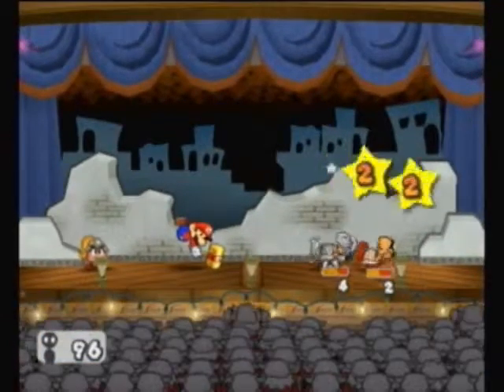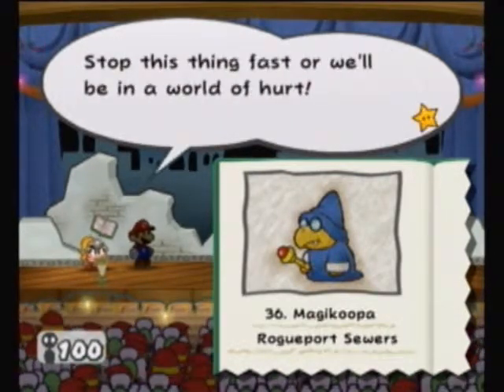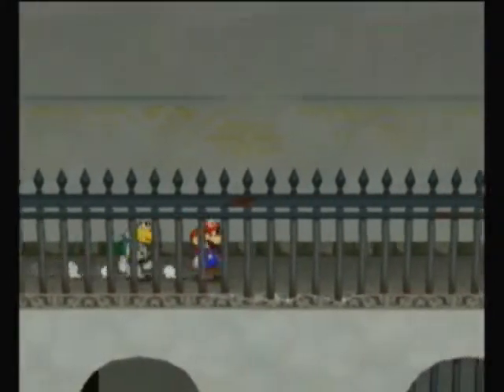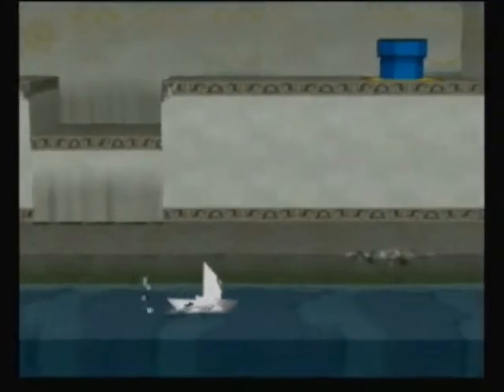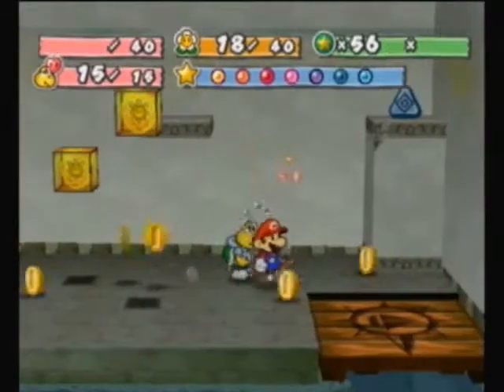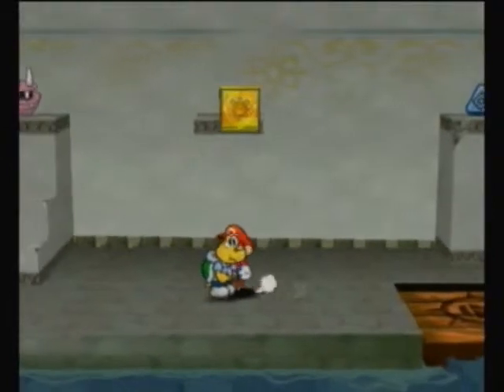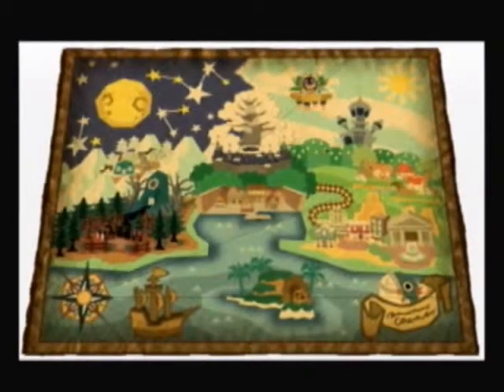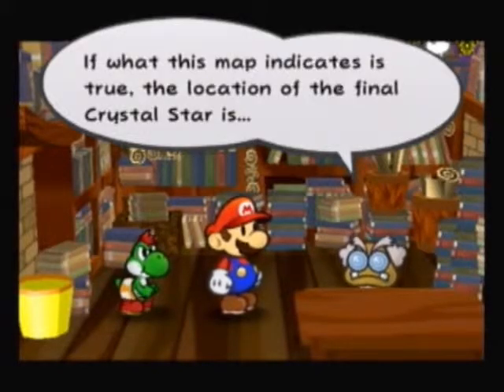Let's Play Paper Mario TTYD episode 68 Spin jump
You'll understand the title once you watch the video because it is a joke that has to do with the tunnel systems in the game.